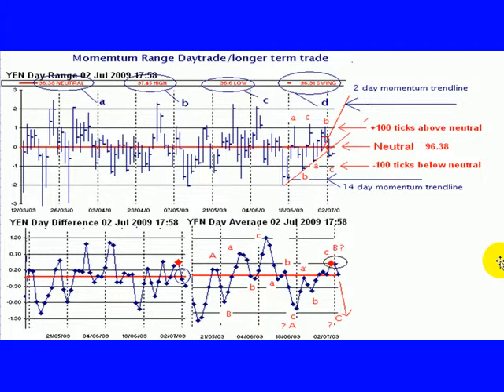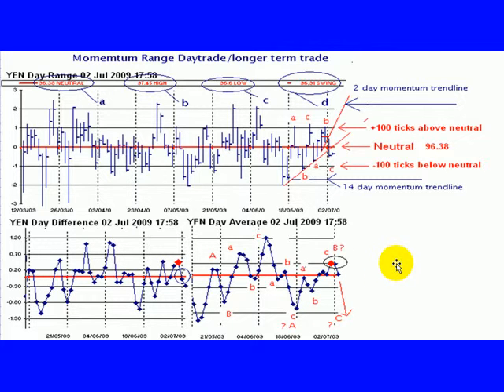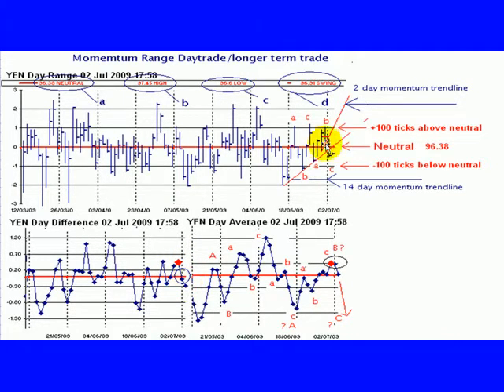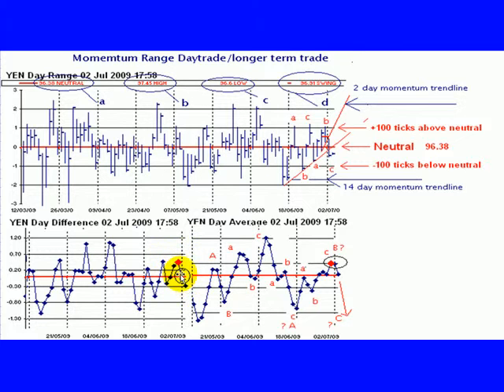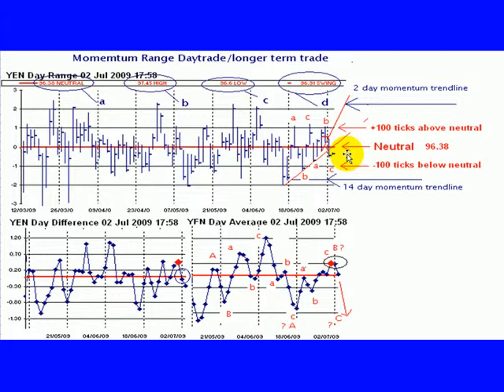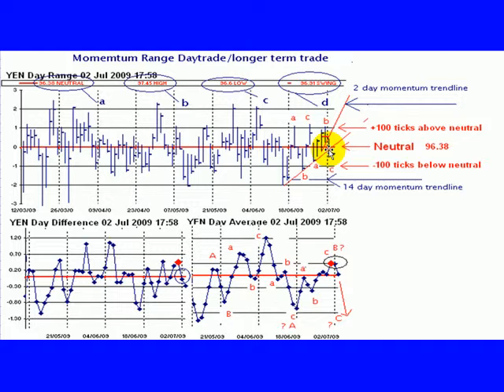Tutorial 8 Example Trade.avi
Example Trade using marketmomentums unique analytical trading system